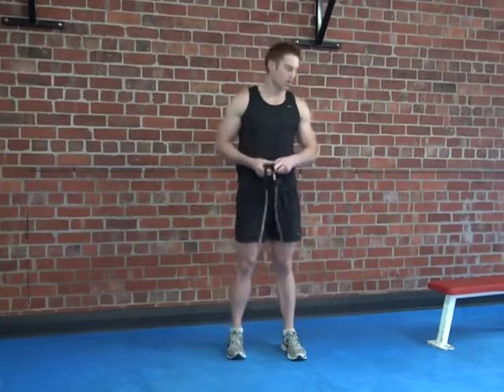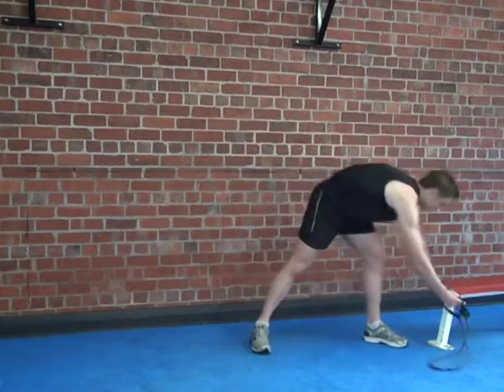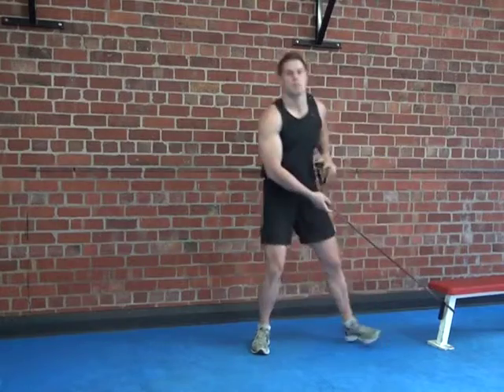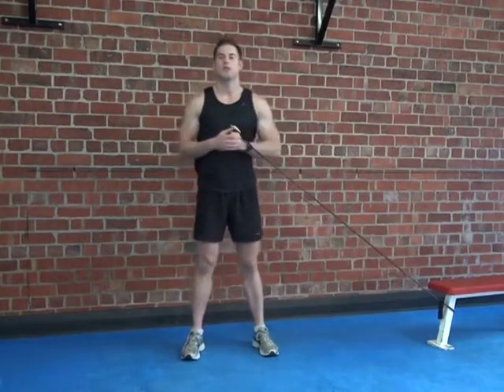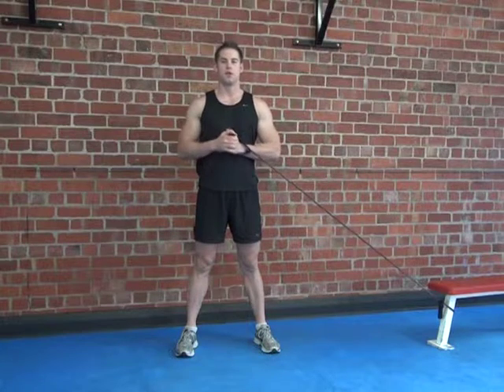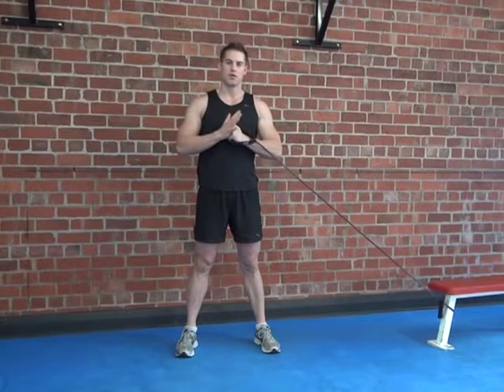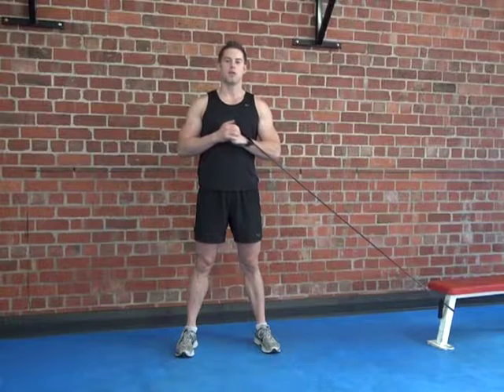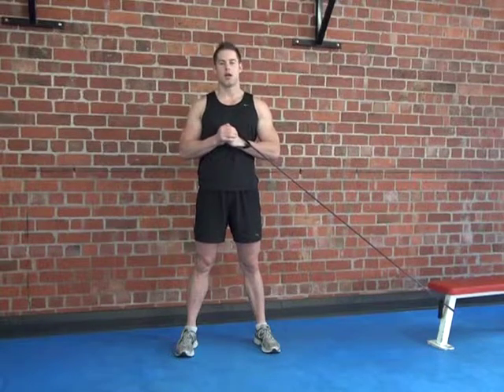Side Step Punchs